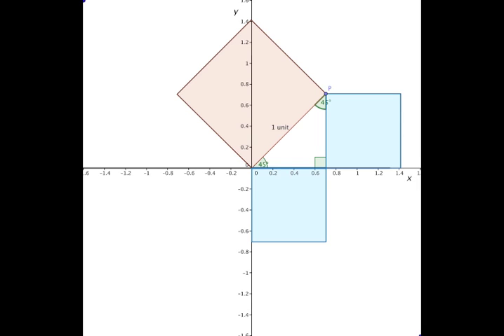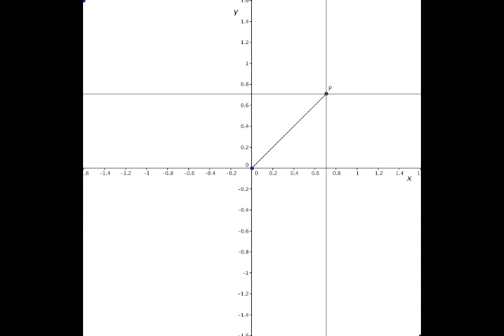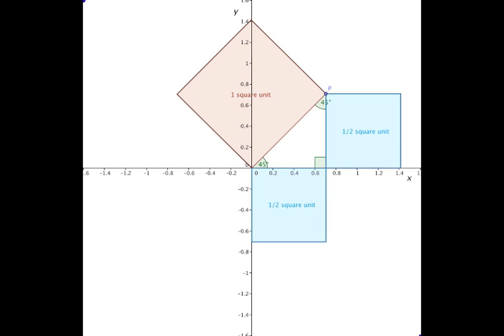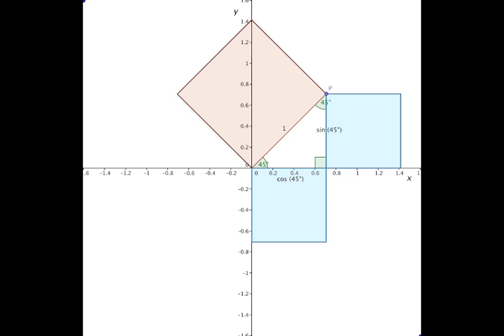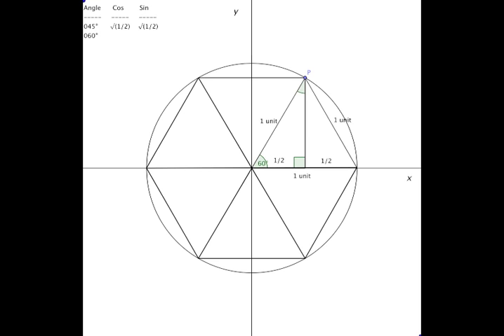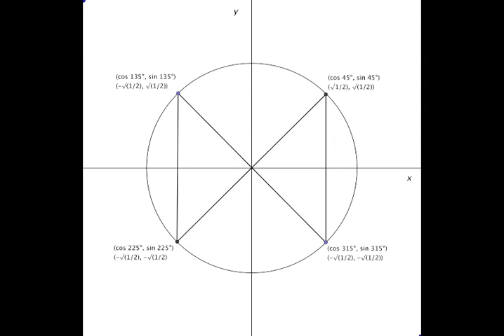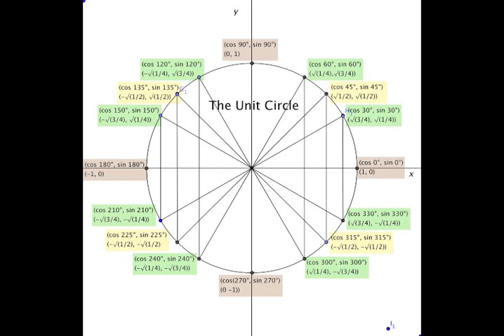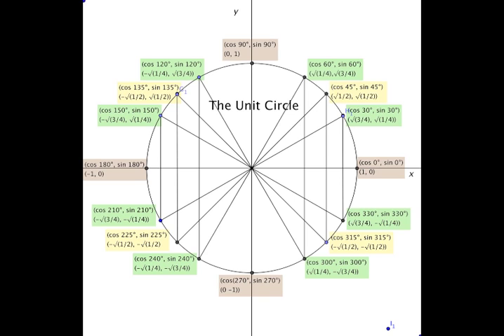Introduction to Trigonometry I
Bookmark Contents liable to updating.  Part I of a general introduction to trigonometry. Introduces sines and cosines in terms of Cartesian (x, y) coordinates. Calculates points on the unit circle using Pythagoras' Theorem.